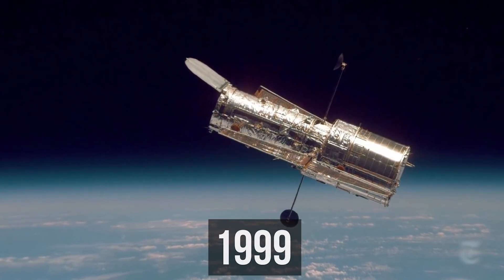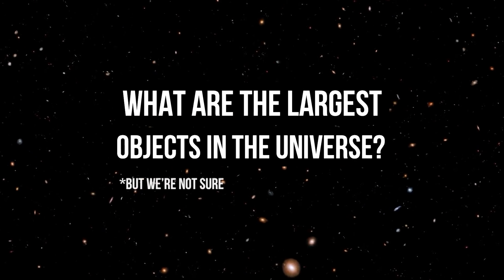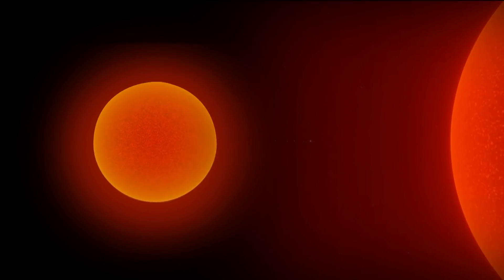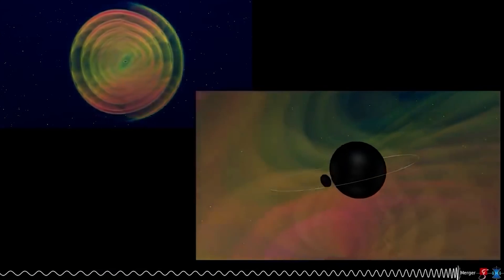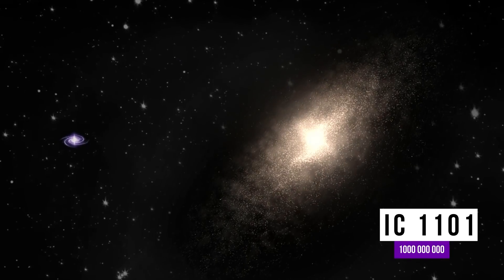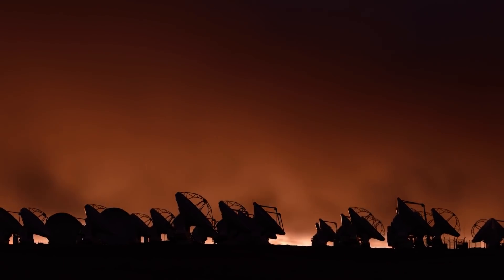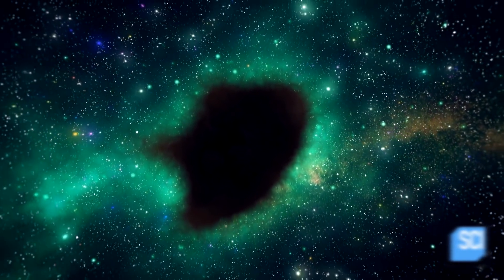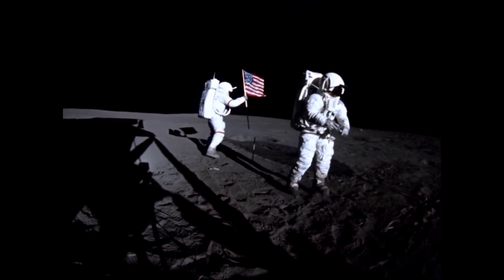Scientists Have Found The Largest Galaxy In The Universe. What's Wrong With It?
in 1999 humanity was on the verge of a major breakthrough with the help of the hubble space telescope scientists found the most distant and possibly the largest galaxy ever however a bit later there were certain adjustments to the research it turned out that the astronomers had spotted not a galaxy but a ray of light emitted by one star reflected off another and shining right at the telescope this works like a sunbeam bouncing off a mirror and oddly enough such blunders happen in the scientific world with striking regularity in this video you'll figure out why nasa still hasn't kicked out certain scientists for cheating how galaxies are born and what objects in the universe are the largest or at least we think they are